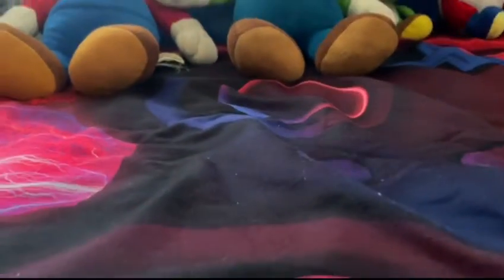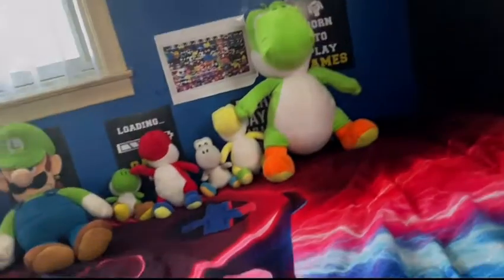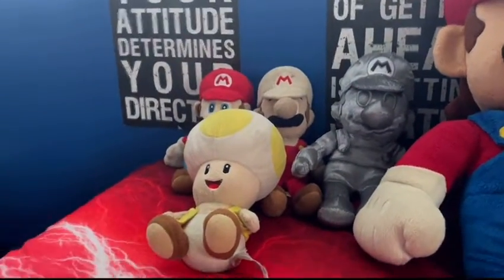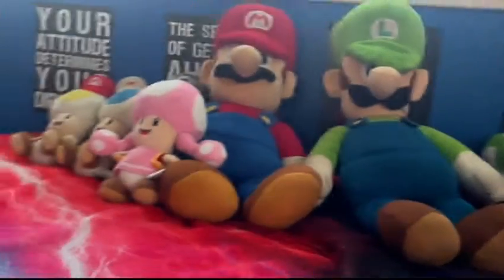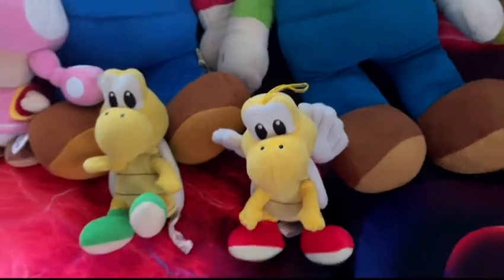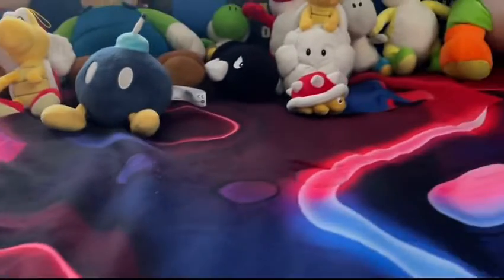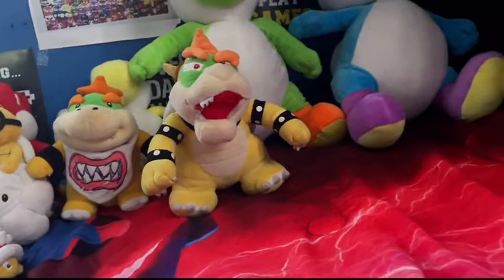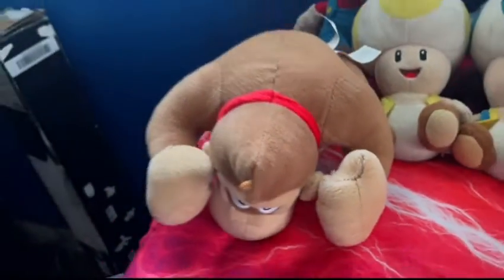My Plush Collection 2022